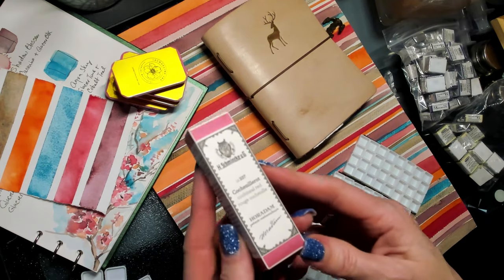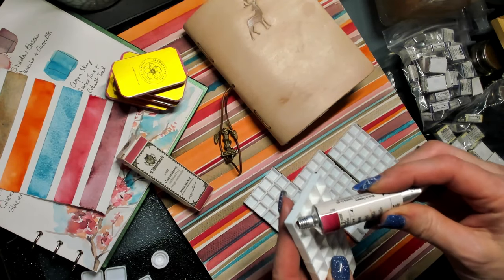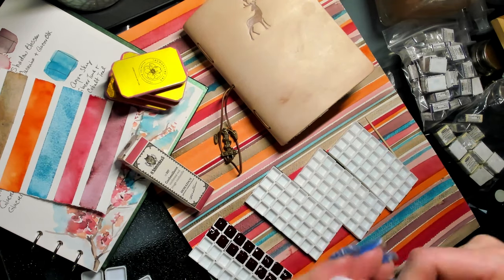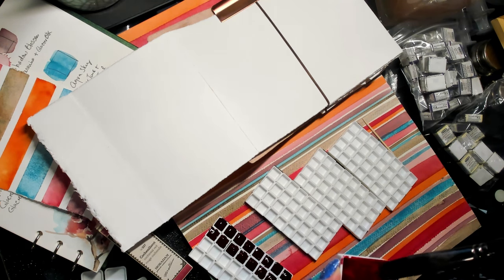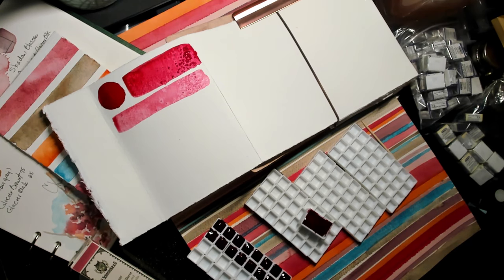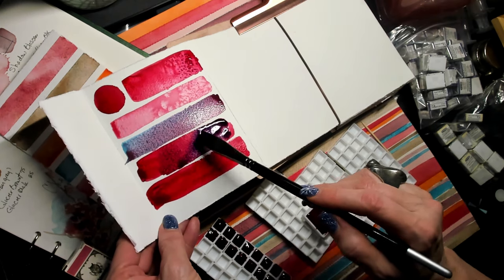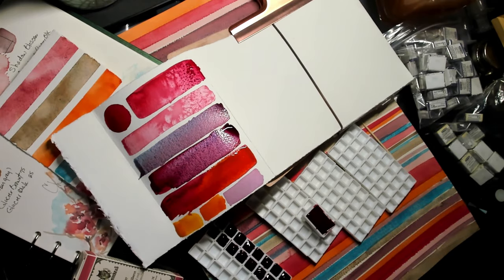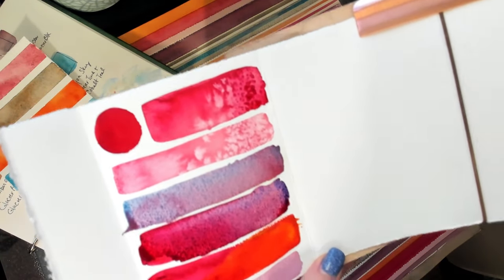SCHMINCKE HORADAM WATERCOLOUR PAINT RETRO COCHINEAL RED LIMITED EDITION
Sign up for my monthly watercolour subscription to receive this beautiful, Cherry Blossom, watercolor palette of handmade honey watercolours + two free gifts within the package.

All new subscriptions will receive a watercolour brush and a tin to hold the watercolor. All of the subscriptions come with instructional videos on how to draw and paint cherry blossoms and cherry blossom trees, plus 100% Cotton 300 gsm/ 140 lb watercolour paper from Fabriano and Arches.

Payments made between December 17th- January 1, 2024 will receive this shipment of watercolor that goes out on January 18th. Cut off date to add items to your order is January 5th.

Anyone who adds items to their shipment from my watercolor supply store will receive a sample of Blush titanium.

- Watercolor Sketchbook Class
-Watercolor Floral Painting for beginners

Best deals on Paint recommendations and Brushes below..